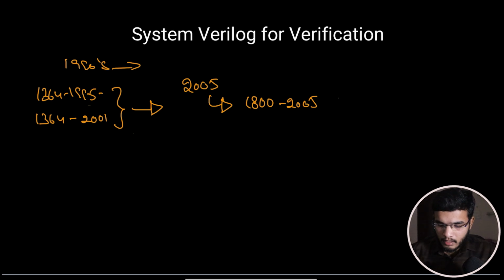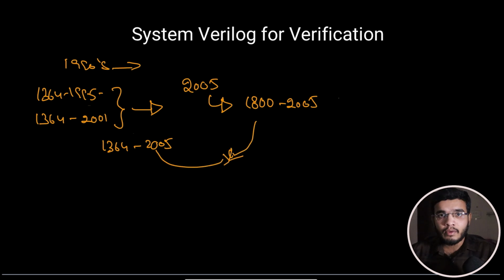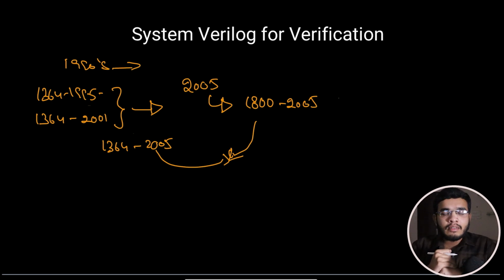Lecture 1 : Why System Verilog ?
Introduction to System Verilog, a unified language for verification.